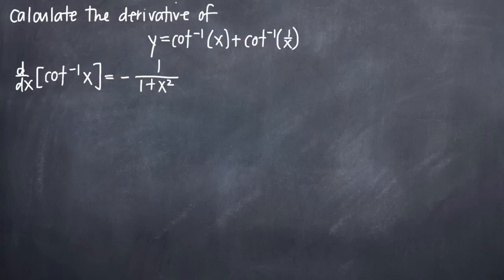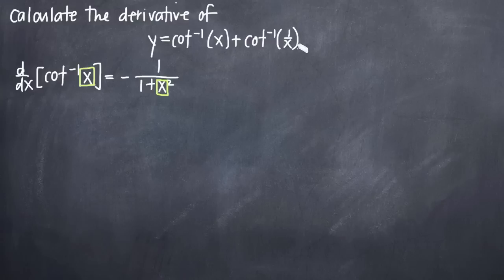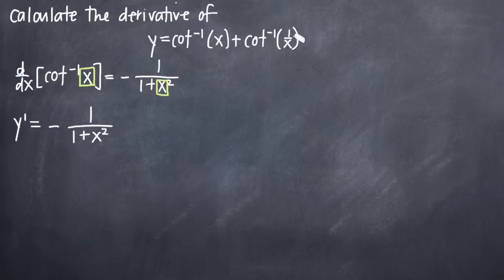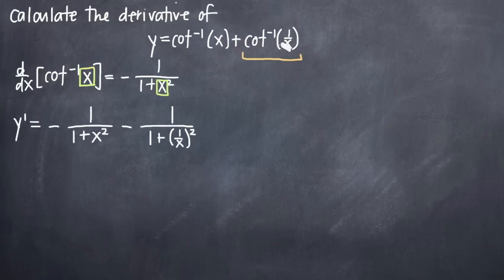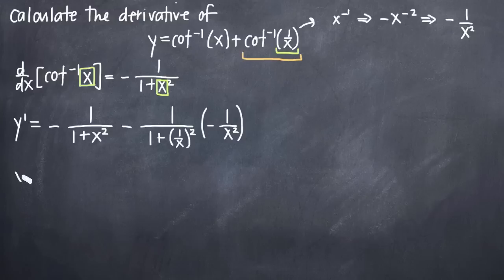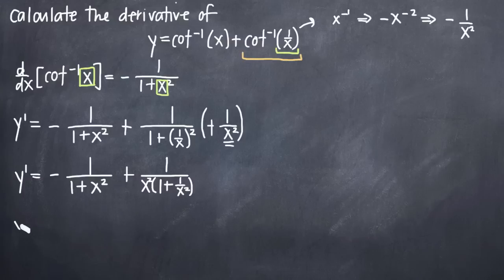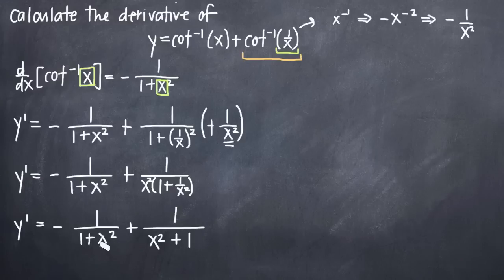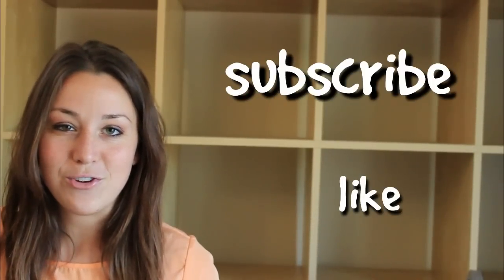Derivatives of inverse trig functions - arccot (KristaKingMath)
Learn how to calculate the derivative of an inverse trig function. In this particular example, we'll calculate the derivative of arccot, the inverse cotangent function.